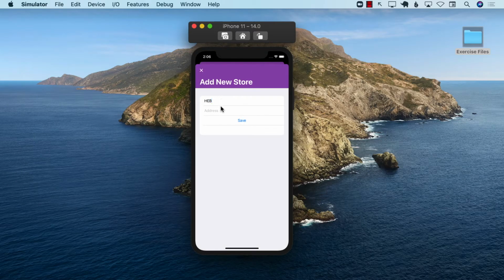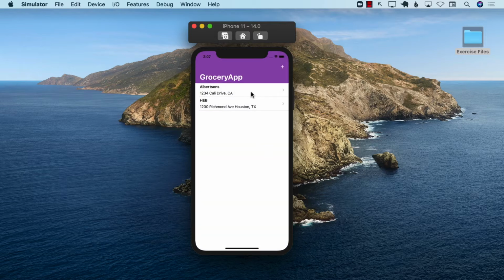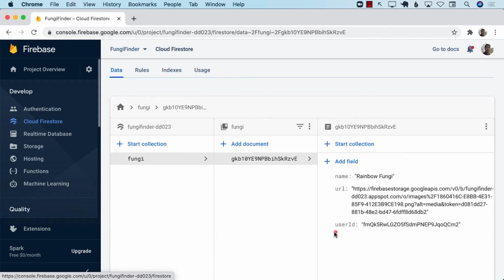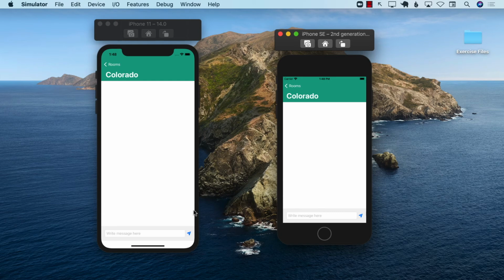NEW COURSE - The Complete Hands-On SwiftUI Apps Using Firebase